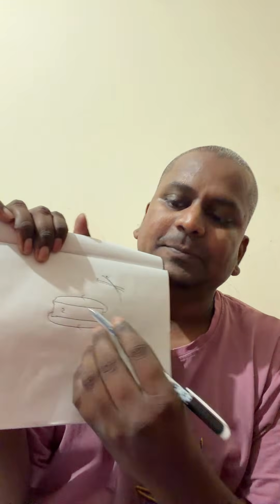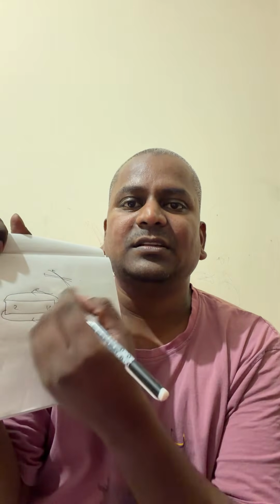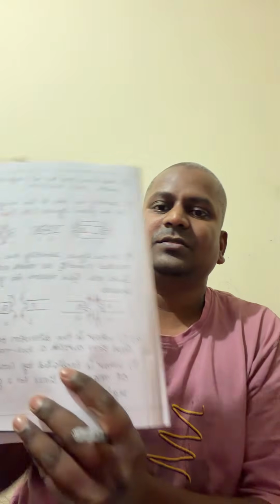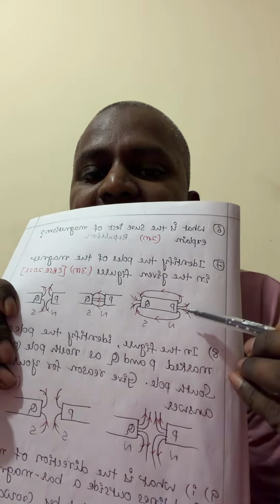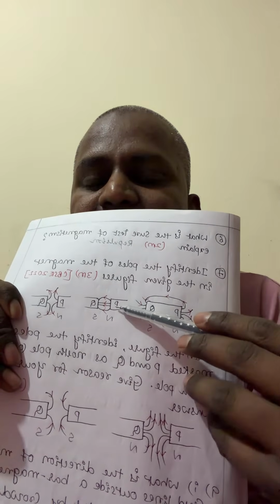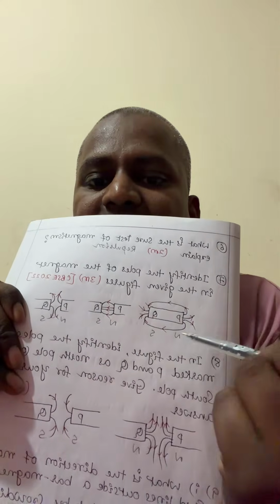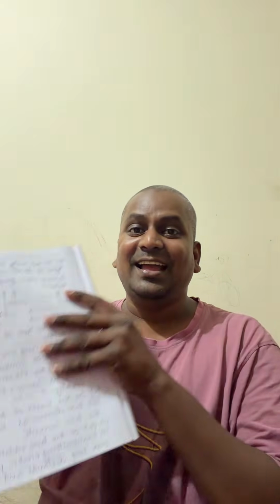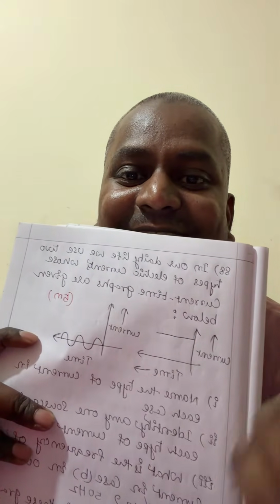Magnetic effects of electric current/CBSE/Grade-10/Physics